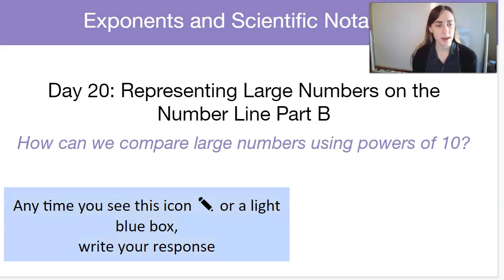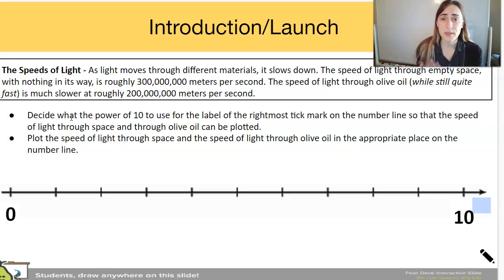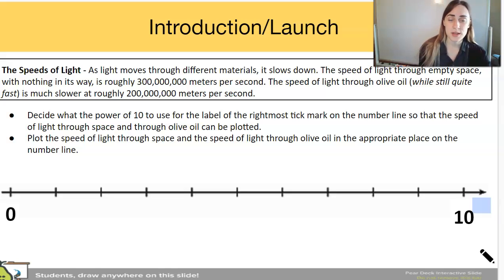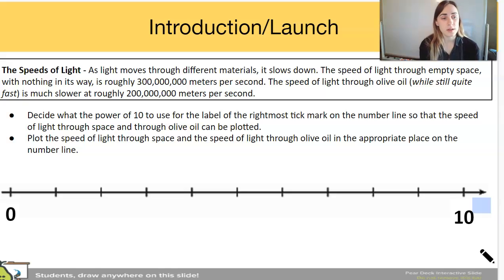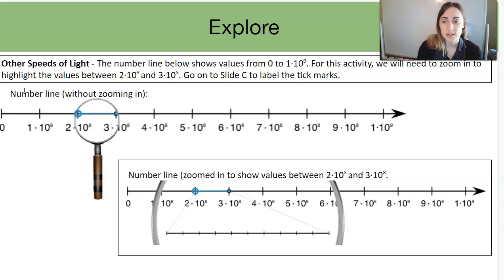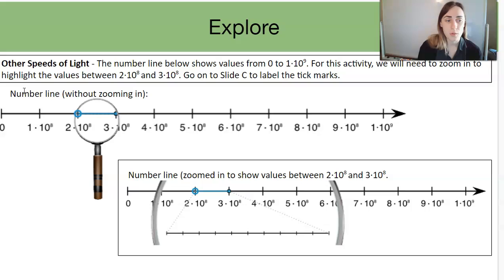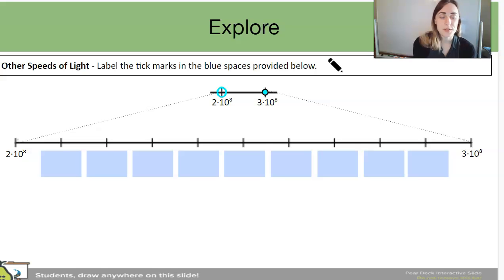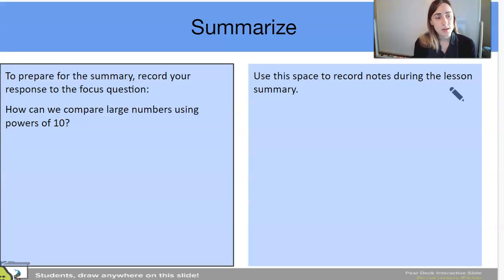Week 26 Day 20 StudentFacing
This video walks students through Week 26, Day 20 - Representing Large Numbers on the Number Line (Part B).